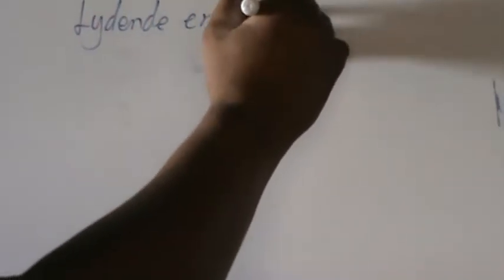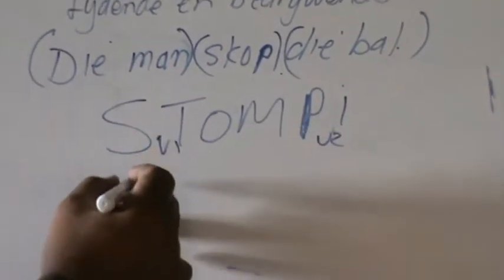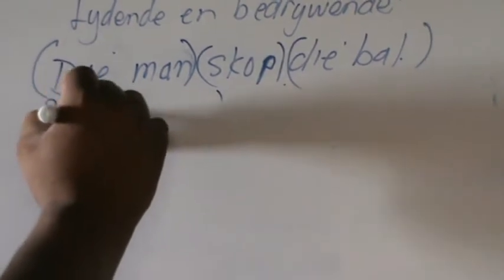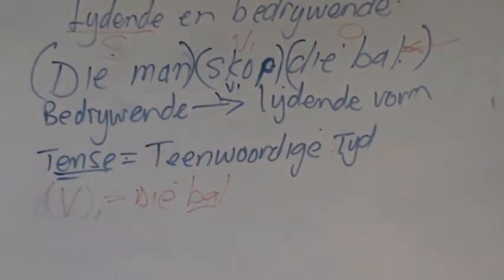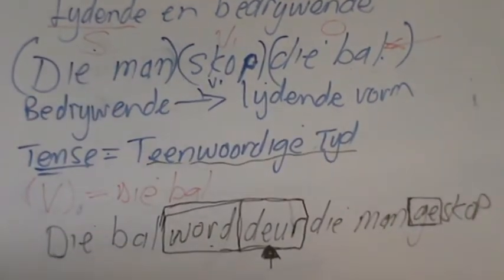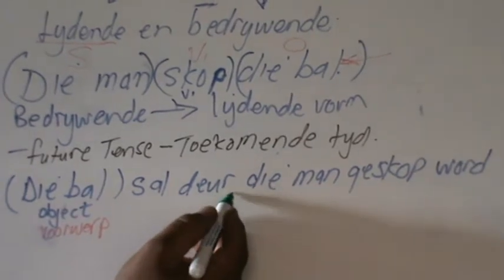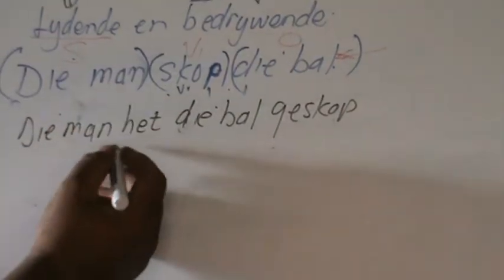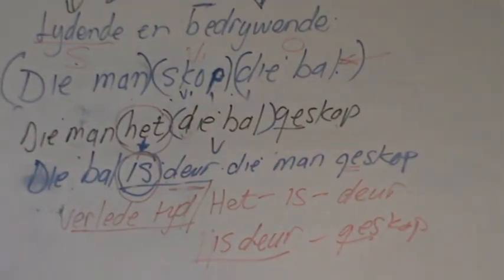lydende en bedrywende vorm explained!download now